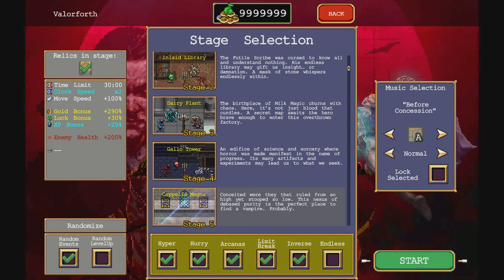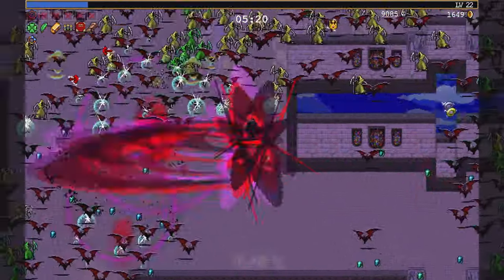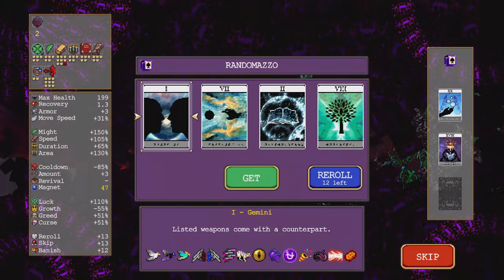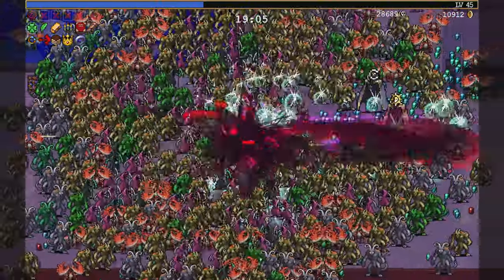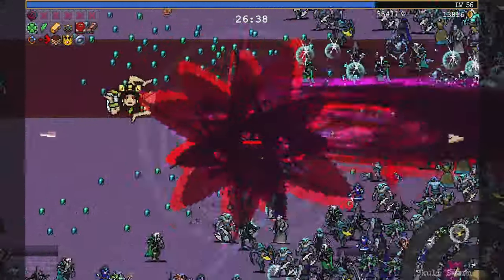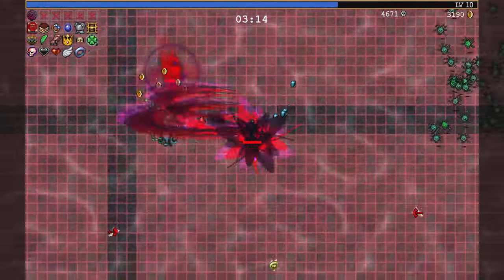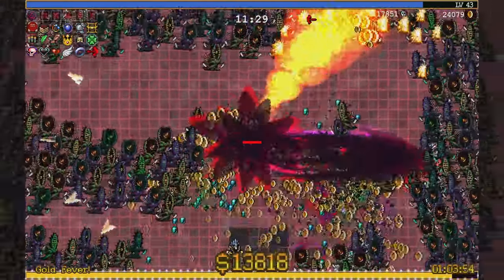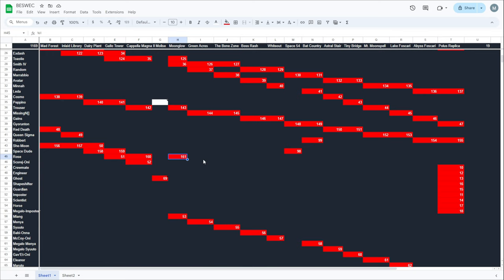Vampire Survivors BESWEC 116: Easy Breezy Whippin' it Easy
Vampire Survivors BESWEC continues on with some nice relaxed rounds in episode 116.  Rose de Infernas is whippin' it easy with fuwalafuwalu and has an easy breezy go of it with no challenge.

00:00 Introduction to Vampire Survivors BESWEC Challenge
00:10 Cappella Magna
18:19 Moonglow
27:59 BESWEC Check-off.  161 Down, 1169 to Go

Thank you everyone who supports me, you aren’t vampires.

Posting new gameplay videos for the BESWEC at 1:00 PM EST.

Want to start the Vampire Survivors lets play from the beginning?  Here’s the playlist of Beating Every Stage With Every Character challenge

Here’s a playlist for the shorts of fun Vampire Survivors gameplay moments in the lets play BESWEC